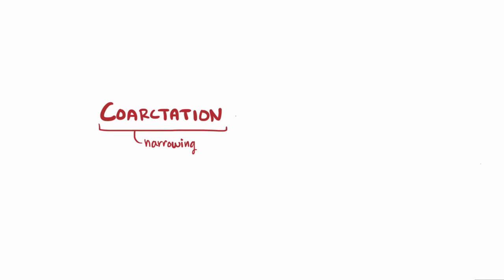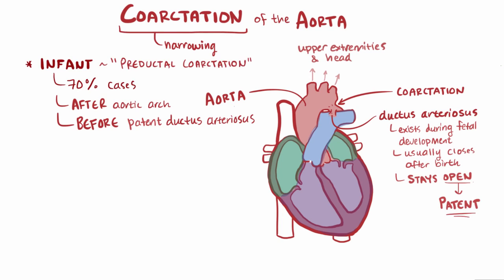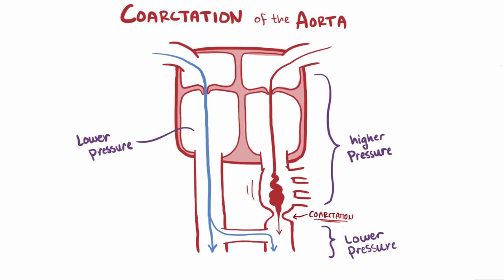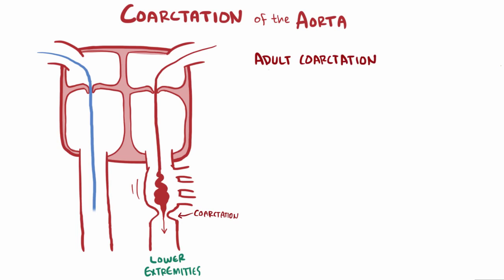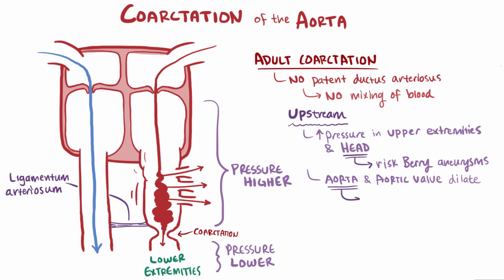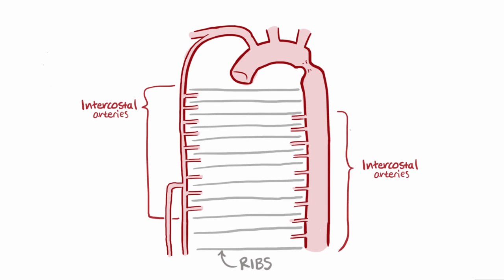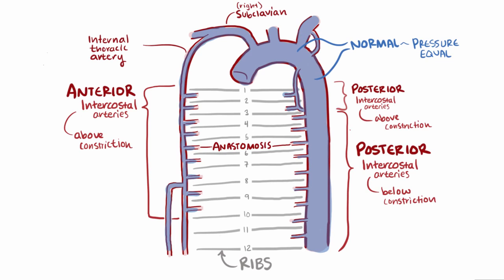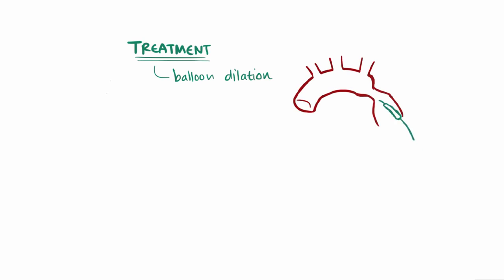Coarctation of the Aorta CoA repair, causes, symptoms & pathology